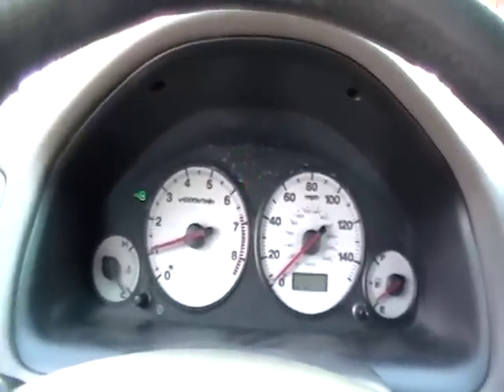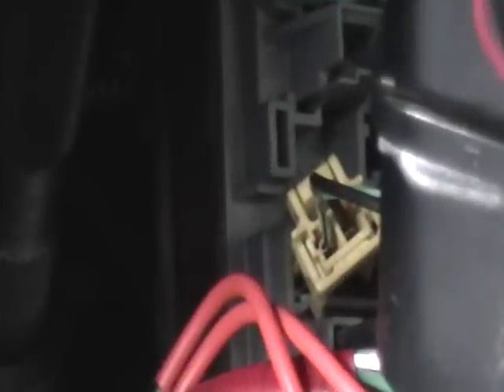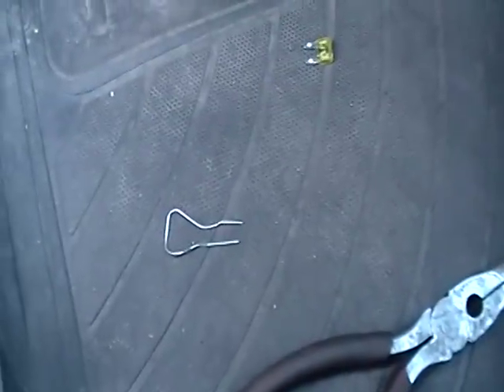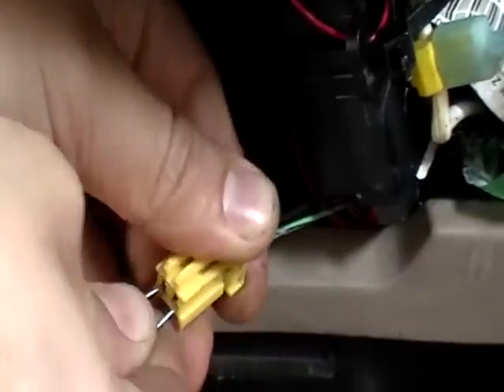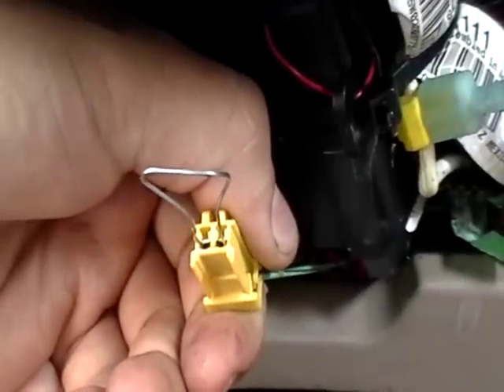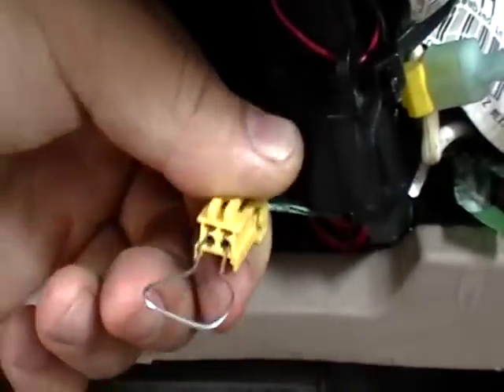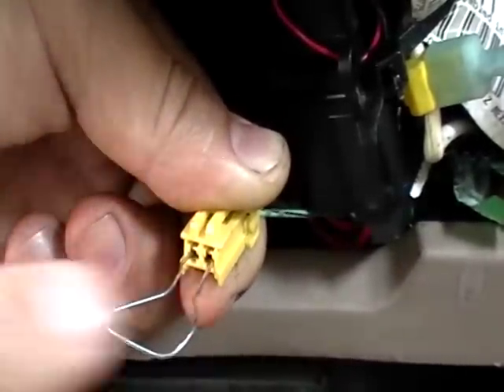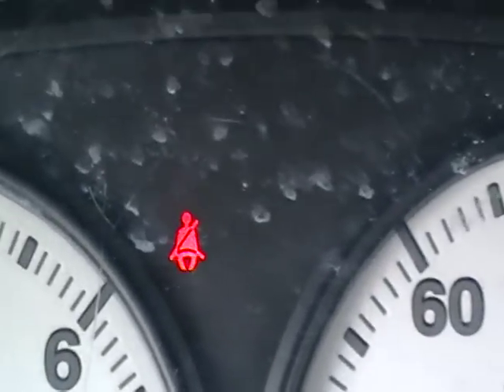Honda Civic airbag (SRS) light reset acura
Honda Airbag Reset
This video will show you how to reset airbag light on a civic without a computer. 2001,02,03,04,05 Honda Civic. Please
Sorry for the beeping needed key in ignition and door open all the haters enjoy
77960-S10-A91
77960-S2A-J81
77960-S03-G81-M2
77960-S3M-A11
77960-S3V-C020
77960-S3V-C111
77960-S04-N92-M1
77960-S04-N93-M2
77960-S04-N94
77960-S9A-A222
77960-S9A-A810-M2
77960-S9V-A012
77960-S9V-A012-M1
77960-S9V-A013-C1
77960-S9V-A220
77960-S9V-A511-M1
77960-S9V-A512
77960-S10-A81
77960-S10-A91
77960-S10-A92
77960-S84-A72
77960-S84-A81
77960-S84-A84
77960-SCA-G012-M1
77960-SCV-A012
77960-SDA A815
77960-SDA-A620-M2
77960-SDA-A720
77960-SDA-A730
77960-SDA-A820
77960-SDA-C014
77960-SDA-C015
77960-SDA-C043
77960-SDA-C132-M1
77960-SDA-C133
77960-SDA-C211
77960-SDA-C311
77960-SDA-D310
77960-SDA-Y111
77960-SDA-Y620
77960-SDN-A831-M1
77960-SDN-C020-M1
77960-SDN-C032-M1
77960-SDN-C042
77960-SDN-C122
77960-SDR-A012-M4
77960-SDR-A021-M4
77960-SDR-L011-M4
77960-SEA-G820-M1
77960-SEC-C020-M1
77960-SEC-C041
77960-SEC-C103
77960-SEP-A011
77960-SEP-A111
77960-SEP-A120
77960-SEP-A121
77960-SEP-A212-M1
77960-SHJ-C014-M1
77960-SHJ-C022-M1
77960-SJA-A030-M2
77960-SKN-E014-M1
77960-SLN-L220-M1
77960-SLN-L230
77960-SLN-L230-M1
77960-SMG-G013-M1
77960-SMG-G110 M1
77960-SNA-A230 M1
77960-SNA-A214
77960-SNA-A216-M1
77960-SNA-A219
77960-SNA-A219-M1
77960-SNA-A220-M1
77960-SNA-A230-M1
77960-SNA-L220
77960-SNB-G215-M1
77960-SOK-A82
77960-SOK-A91
77960-SOX-A82
77960-SOX-L810
77960-SOX-L813-M1
77960-SOX-L814 M1
77960-SS8-A81
77960-ST7-N92
77960-STK-A210-M2
77960-STX-A010
77960-STX-A010-M1
77960-SV4-A92
77960-SV4-A95
77960-SV5-A93
77960-SV7-A93
77960-SVA-A95
77960-SVA-A211-M1
77960-SVA-A221-M1
77960-SVA-A240
77960-SWA-A213
77960-SWA-A220-M1
77960-SWA-L210
77960-SZ3-A920
77960-SZA-A012
77960-SZA-R012-M1
77960-T0A-L013
77960-T0A-N012
77960-T0A-N013
77960-TA0-A020
77960-TA0-A031
77960-TA0-A011-M4
77960-TAO-A011-M4
77960-TA0-A020
77960-TAO-A020
77960-TA0-A031
77960-TAO-A031
77960-TE0-A012
77960-TEO-A012
77960-TK4-A011
77960-TK5-A011
77960-TK5-A011-M1
77960-TK6-A011-M1
77960-TK6-A041
77960-TK6-A042
77960-TL0-G920-M1
77960-TL2-A011
77960-TLO-A012-M1
77960-TM8-A011-M2
77960-TM8-G811-M2
77960-TOA-A012
77960-TR0-A013
77960-TRO-A013
77960-TR0-A014
77960-TRO-A014
77960-TS8-A012

Honda SRS Computer

77960-SJA-A050-M2

77960-stx-a211-M1

77960-stx-a311-M1

77960-STX-A420-M1

77960-STX-A520-M1

77960-SZN-A210-M1

77960-SZT-A011-M2

77960-SZT-E811-M2

77960-SZT-G811-M2

77960-SZT-L010-M2

77960-tk8-a011-M1

77960-tk8-a110-M1

77960-TM8-A020-M2

77960-TM8-A031-M2